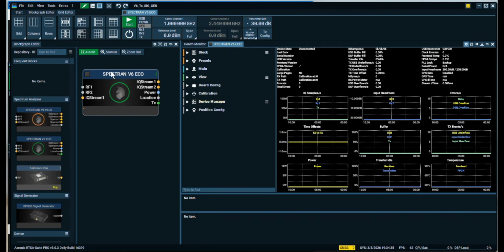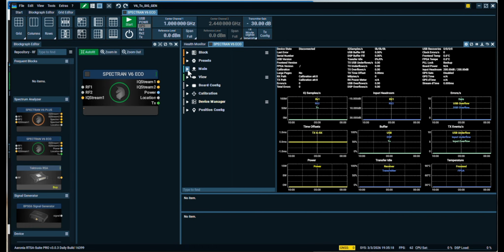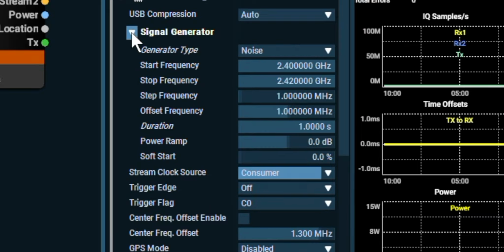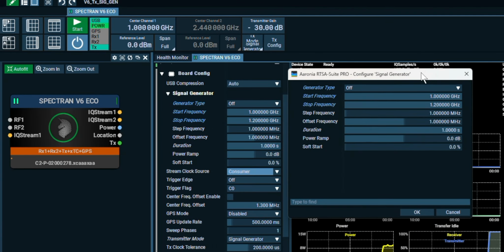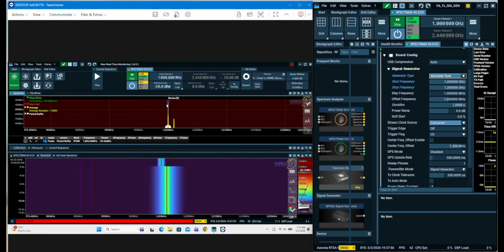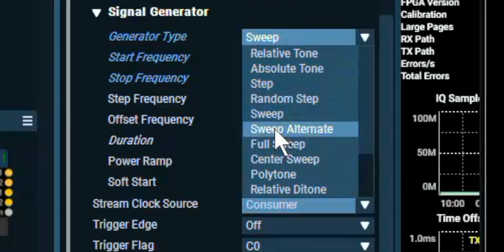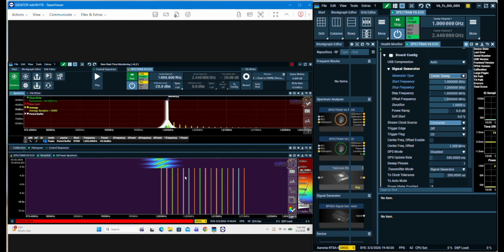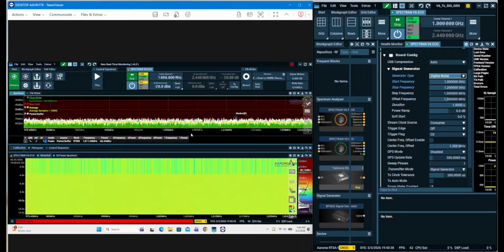Frequency Range follower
In this video we will demonstrate how the Frequency range follower can be very helpful in the RTSA sofftware.